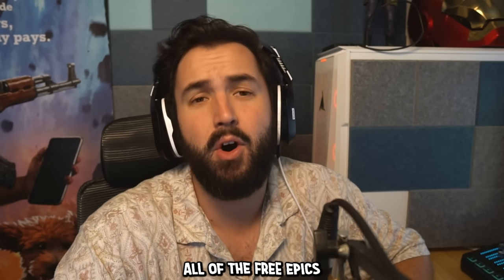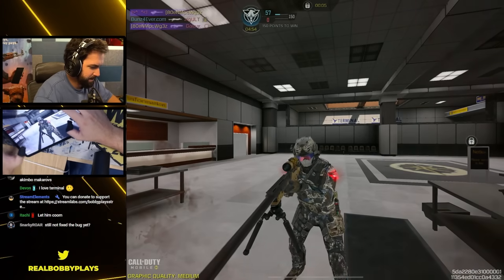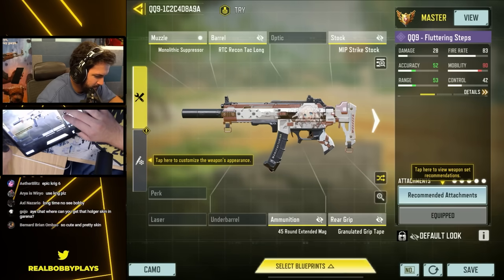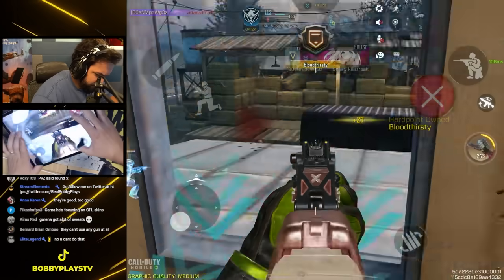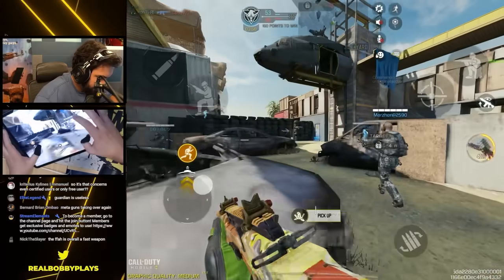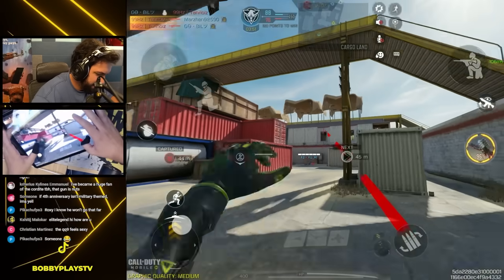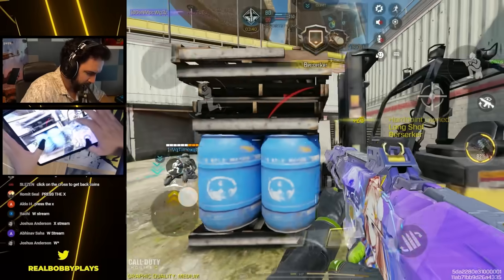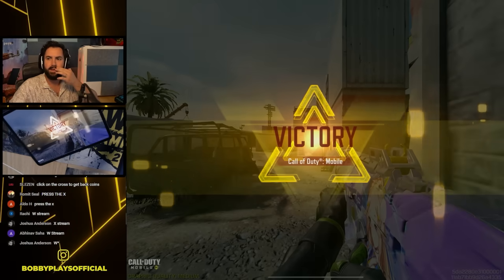EVERY global CODM player is jealous